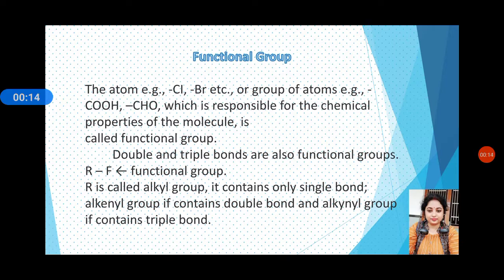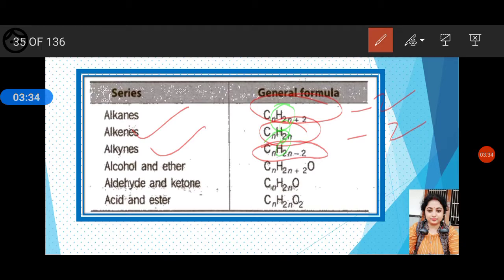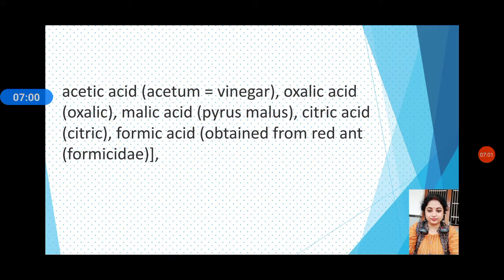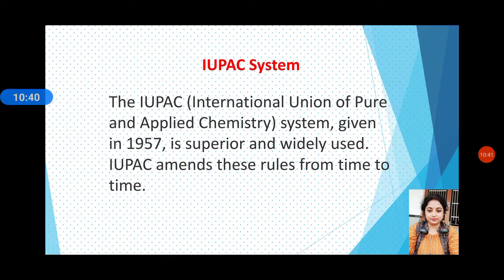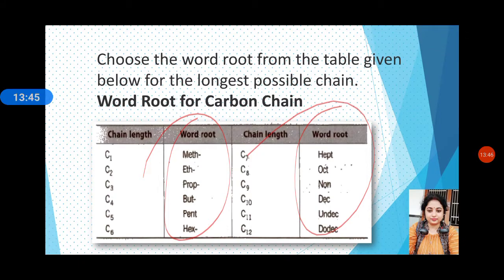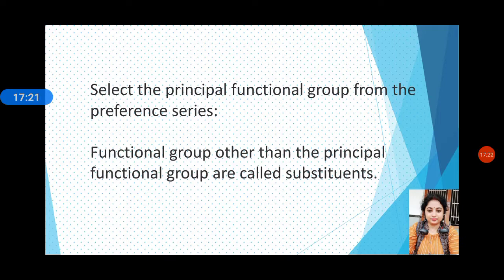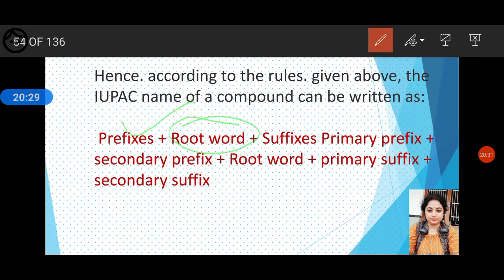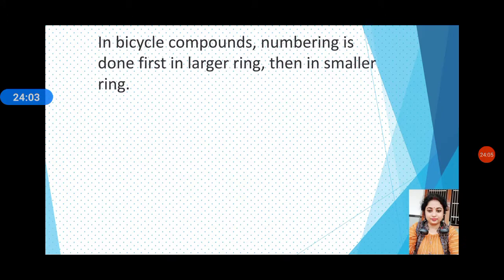Chapter 12,ORGANIC CHEMISTRY-BASIC PRINCIPLES AND TECHNIQUES